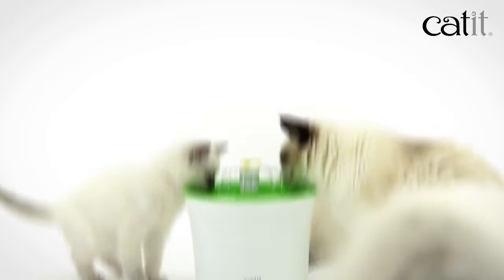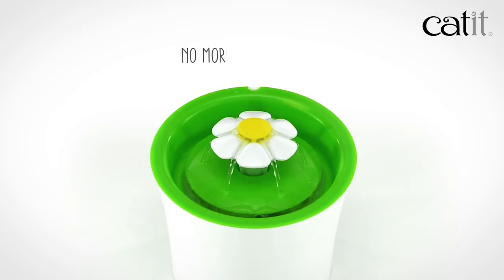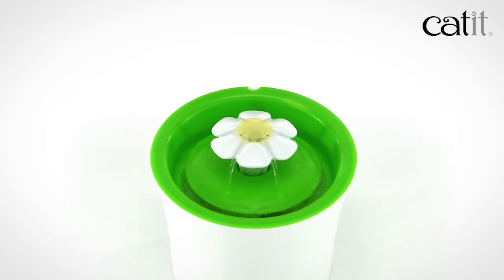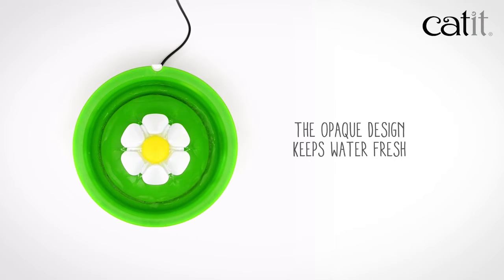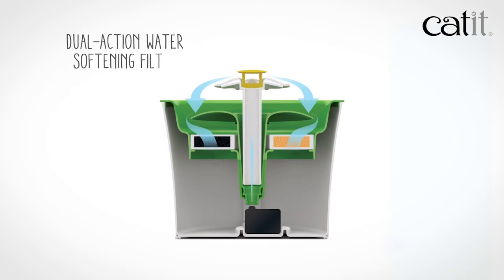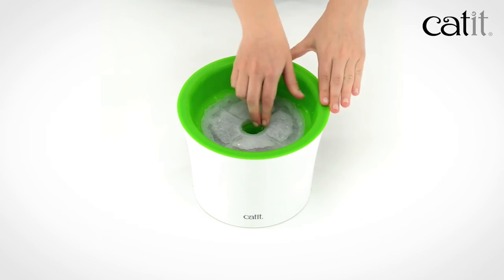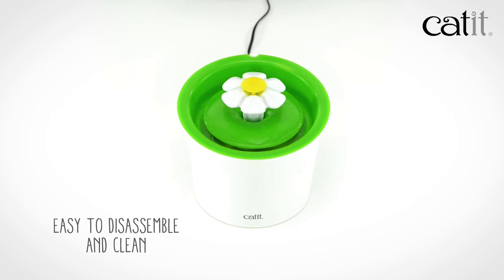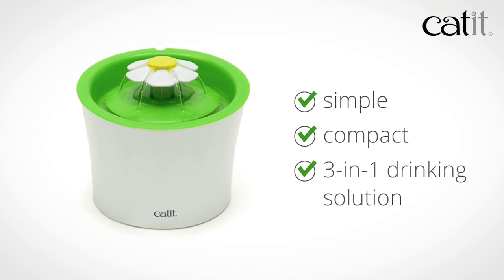Catit Senses Flower Fountain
De Catit Senses Flower Fountain is een drinkfontein voor uw kat. U kunt de manier waarop het water aan wordt geboden zelf kiezen: een normale lichte stroom, opborrelend water of in verschillende rustige stroompjes. Daarnaast is deze drinkfontein voorzien van een onthardingsfilter.